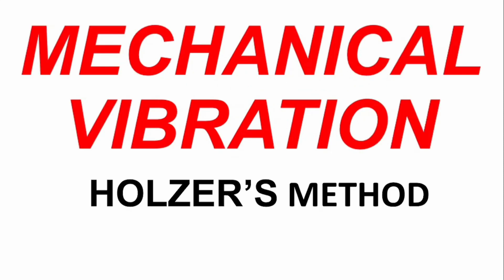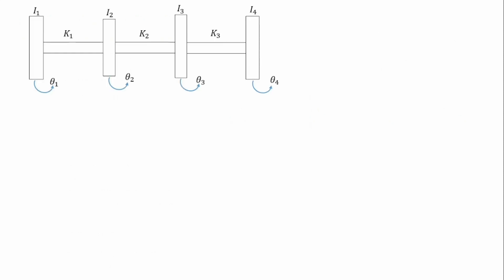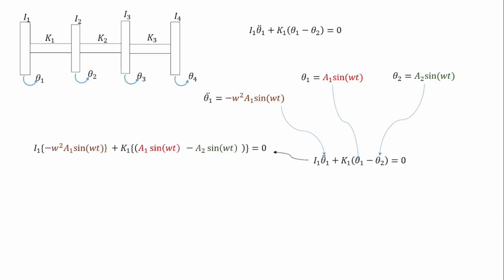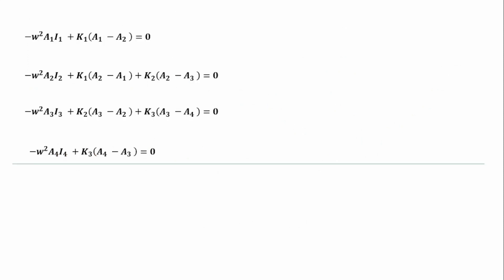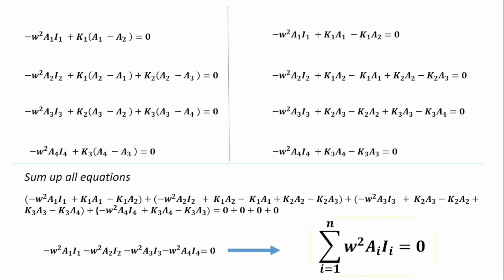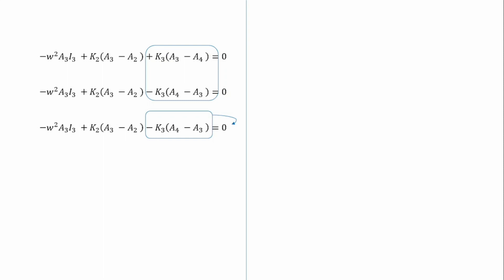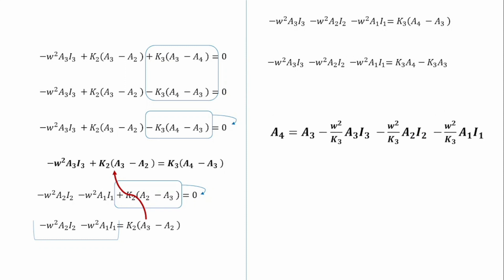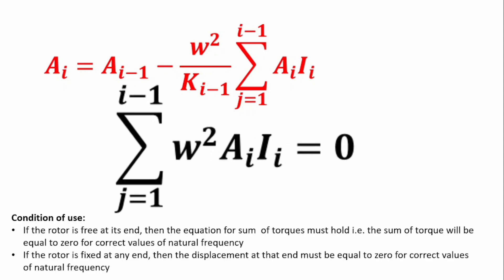Holzer's Equation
This video presents the derivation of Holzer's equations that is used for calculating the natural frequency and mode shape for a multi-degree-of-freedom system undergoing torsional vibration. In the video,  equations for calculating maximum displacements or amplitudes  of rotors as well as the sum of torques on the vibrating system were derived. Then the procedure for applying the Holzer's technique was presented.